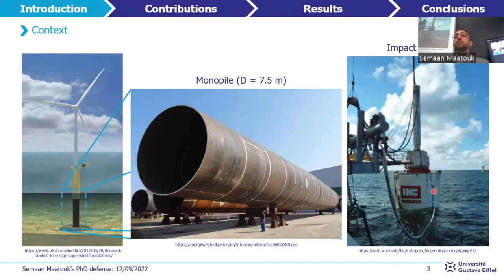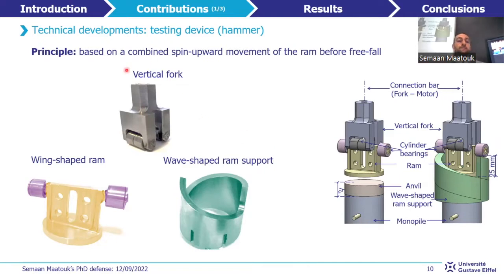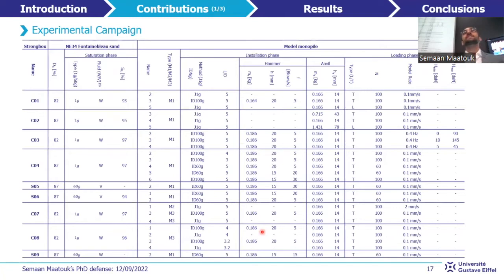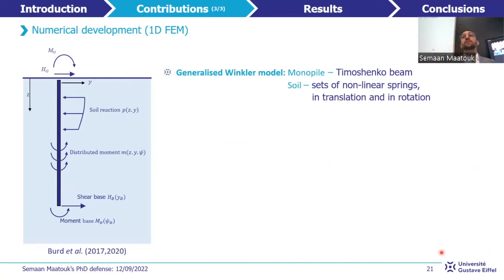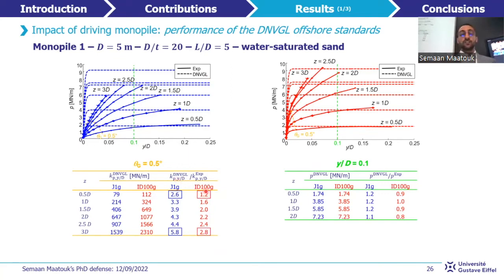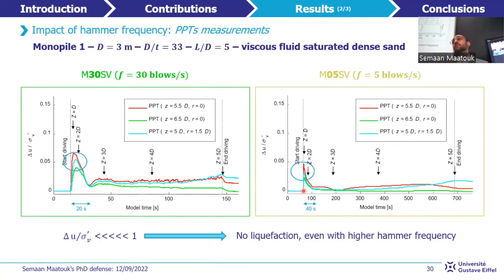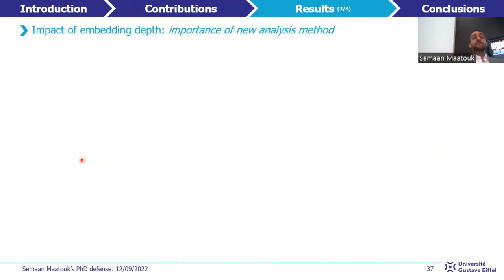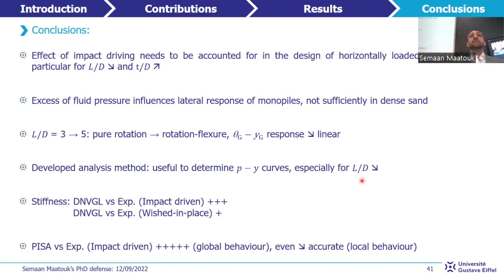PhD Defense of Semaan MAATOUK (2022)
"Centrifuge Modelling of Installation Mode of Offshore Wind Turbine"
Semaan Maatouk PhD Defense
University Gustave Eiffel - Nantes Campus
12th September 2022